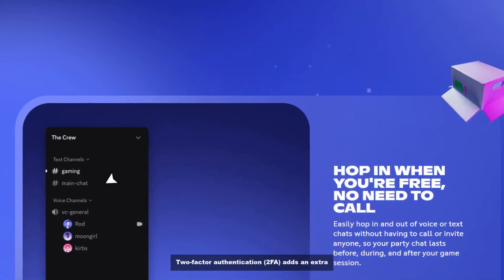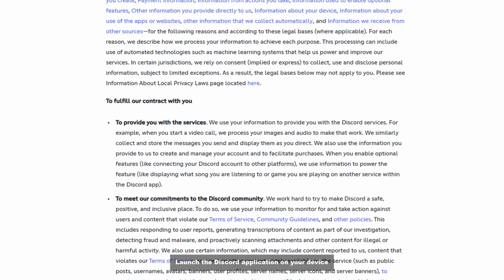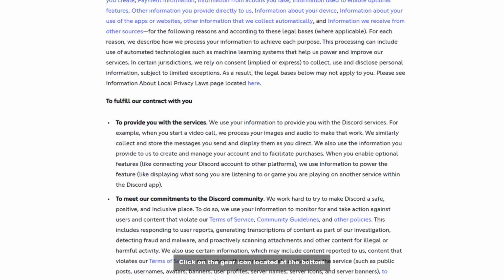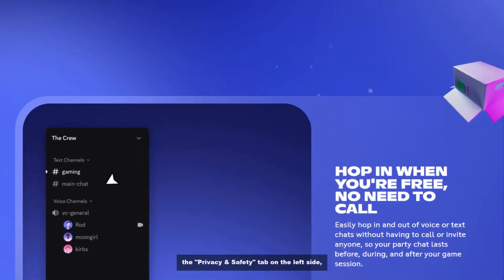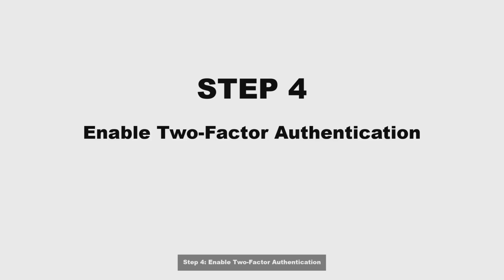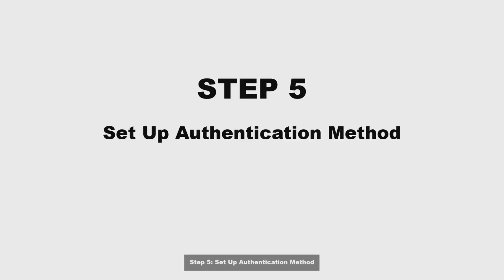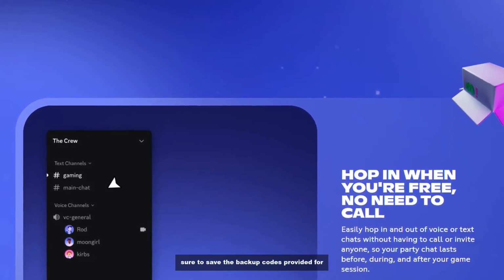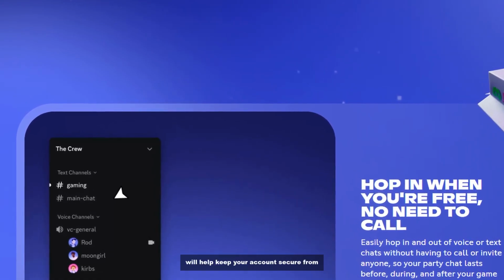How To Turn On Two Factor Authentication For Discord 2026 (QUICK FIX)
In this video, we will show you how to turn on two factor authentication for Discord 2026 (QUICK FIX). Protect your account with this essential security feature and learn the steps to enable it easily.